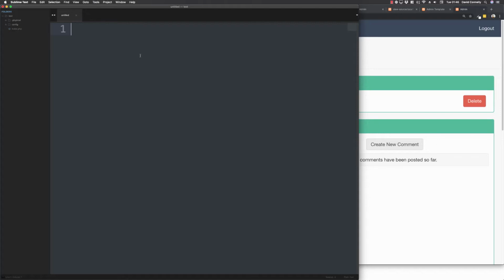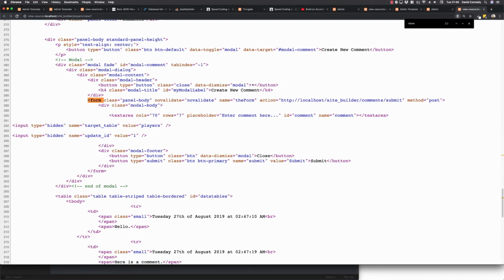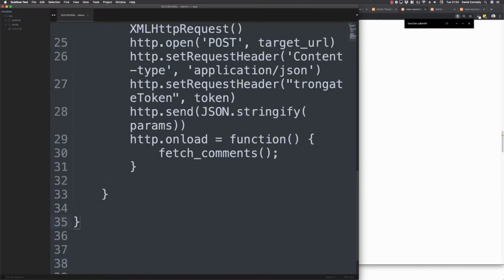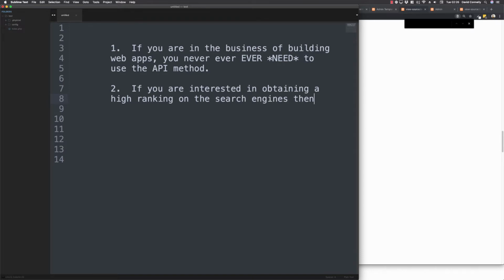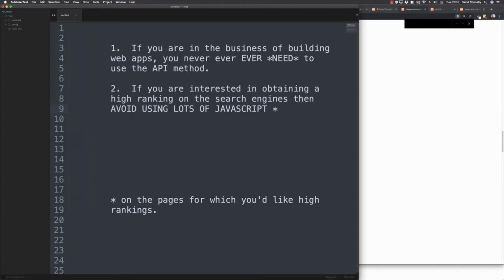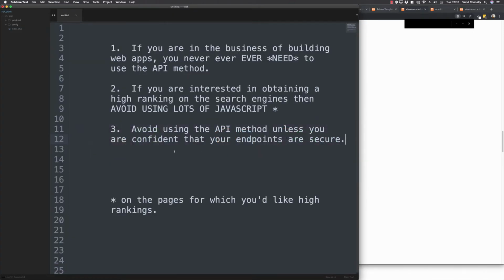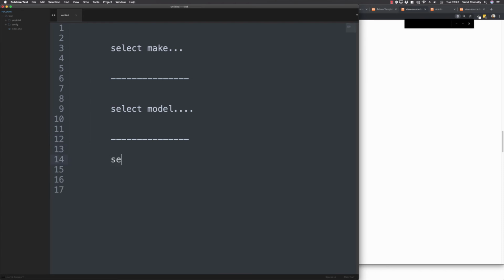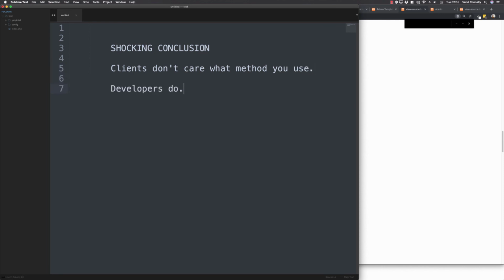To API or not to API? That is the question